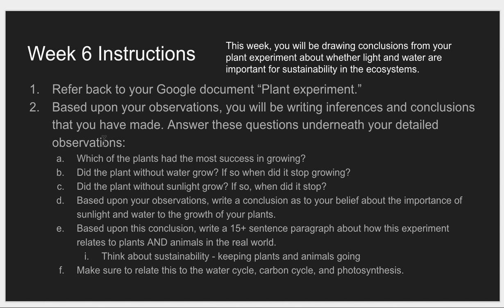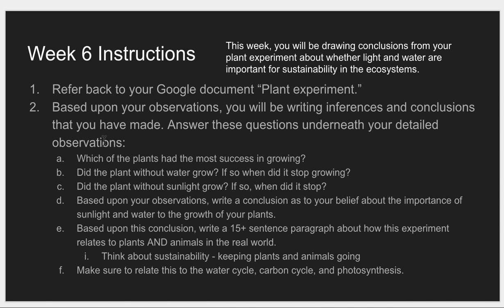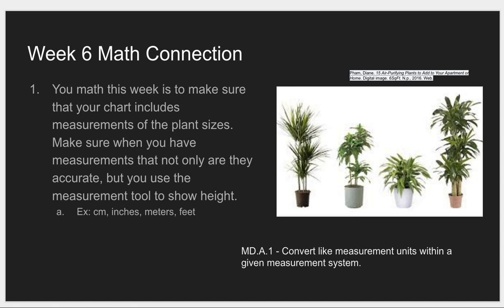Unit 2, Week 6, Grade 5